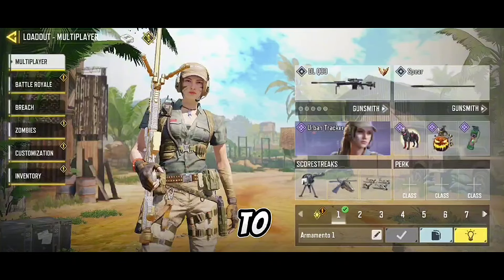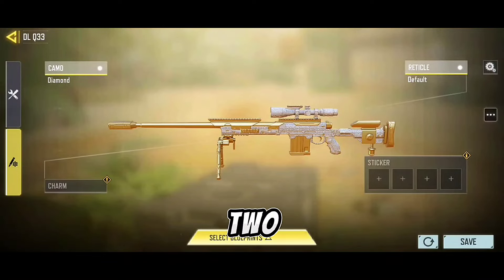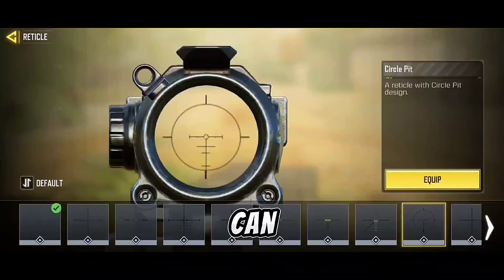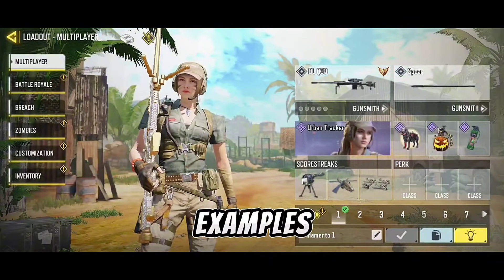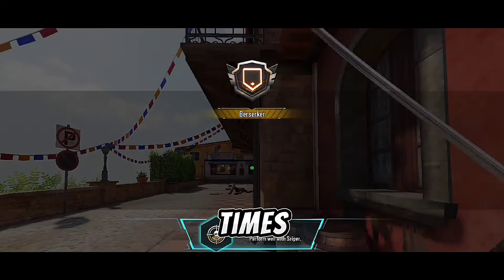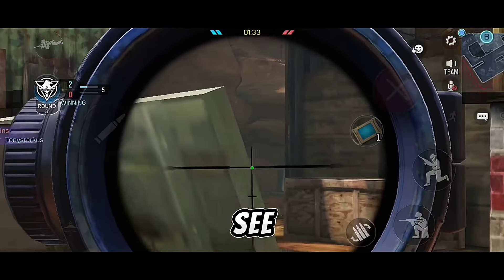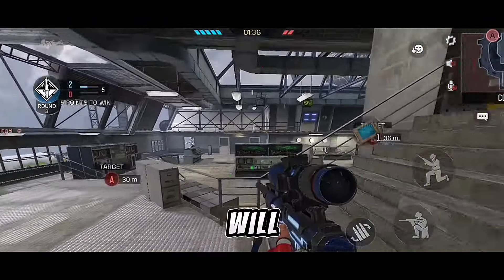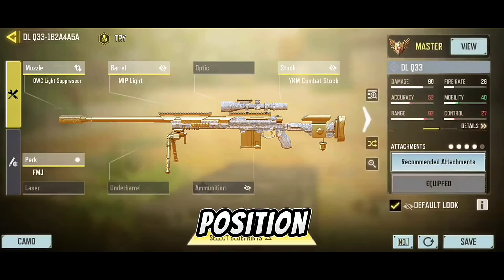BEST FAST🔥☢️NEW ADS+NO HITMARKER DLQ33 Gunsmith Setup! BEST DLQ33 Loadout? DLQ33 CODM Attachments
In today's video I will teach you how to use maximum accuracy on your dlq33, with tips and secret strategies that no one has ever told you, at the end of the video a gift the best gunsmith dlq33 super fast.

VIDEO TIPS TO HAVE MORE SPEED IN SNIPER

hello I'm a content creator call of duty mobile I make videos of tips for snipers I make the best gunsmiths for all snipers and for all tastes here you will learn to play sniper

Video Settings

Device: S10 Lite
Device 2 : Red Magic 7
Editing : PowerDirector
Editing : Alight Motion
Editing : Cap Cut
Editing : VSCO
Editing : AVU
Thumbnail : Pics Art

Extras tags